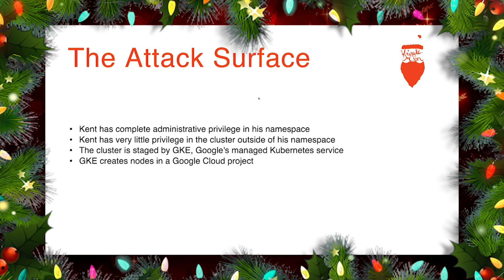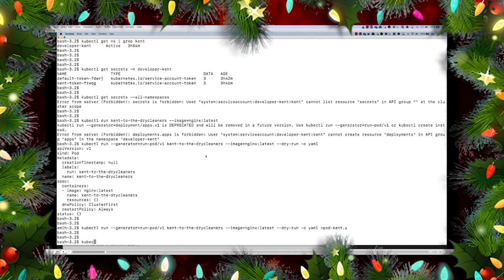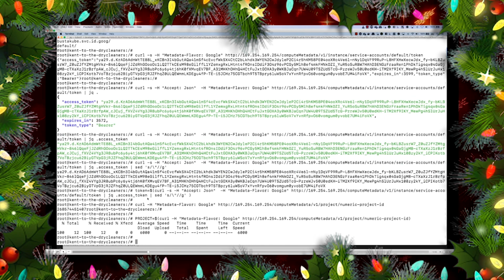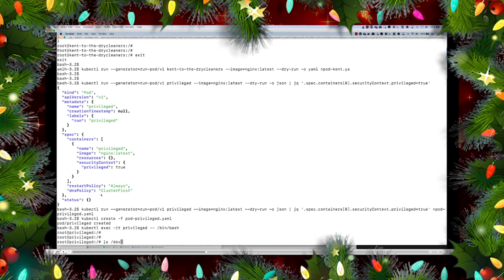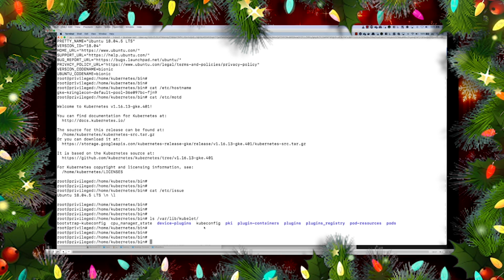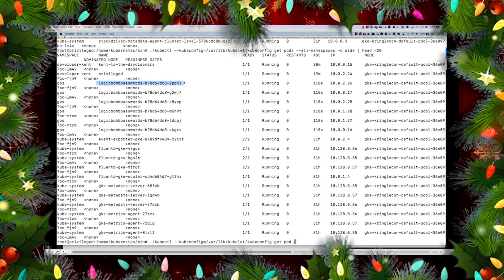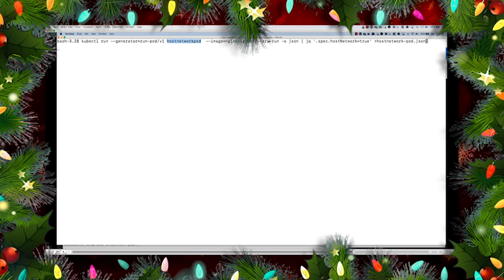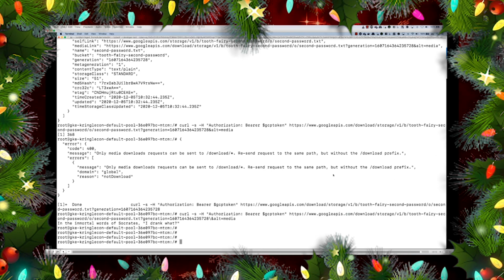Jay Beale, Attacking and Hardening Kubernetes | KringleCon 2020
Come see a Kubernetes attack demonstration, where a hostile developer must escalate privilege to steal data from a GKE Kubernetes cluster and its cloud environment.  Whether you're completely new to Kubernetes or you've used it, but not yet attacked it, you'll enjoy and learn something useful from this talk. Afterwards, download the slides from InGuardians.com and learn about using admission controllers to block the attack!